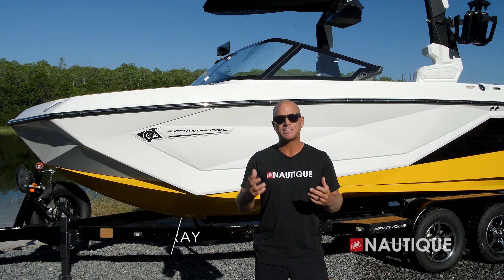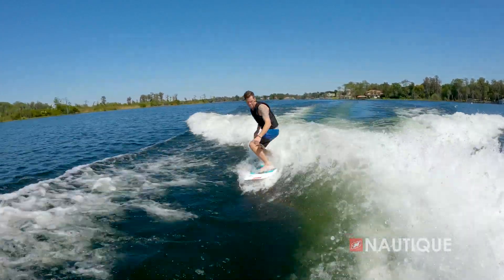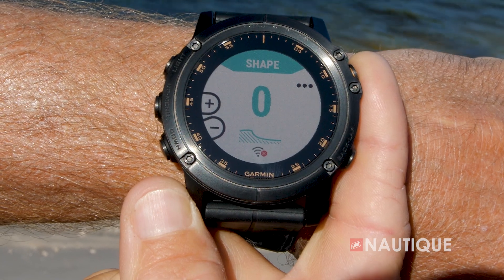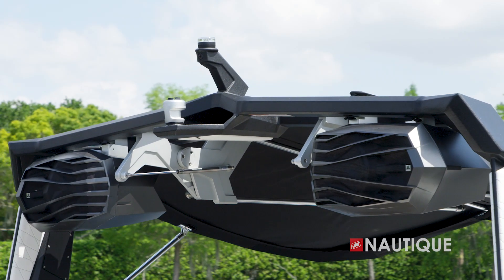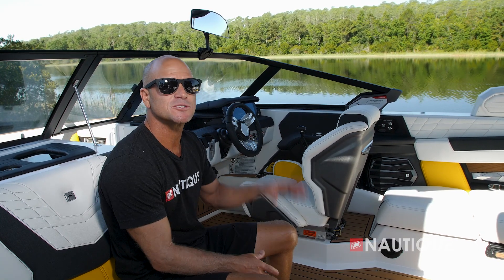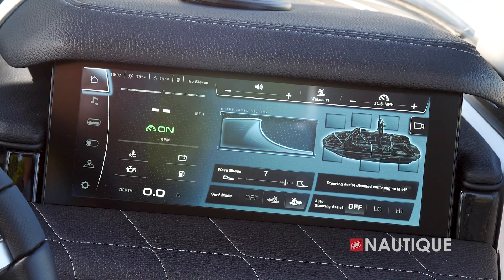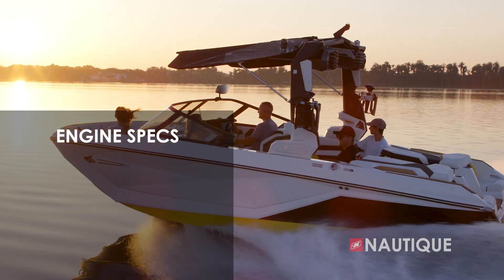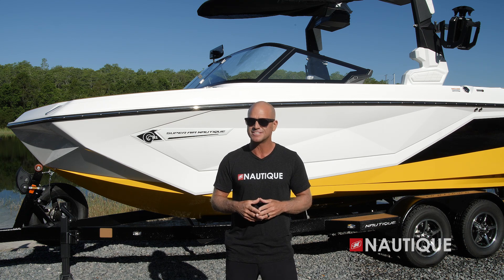2023 Super Air Nautique G21 Walk Through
Be prepared to be amazed by this 21-foot wake boat. The Super Air Nautique G21 provides surf waves and wakeboard wakes unlike anything else in its class, with complete customization of your experience right at your fingertips. Providing the ultimate endless wakesurf wave and clean wakes for any skill-level rider, the G21 sets the bar for what a 21-foot boat can do.